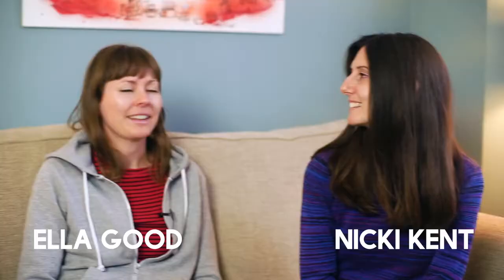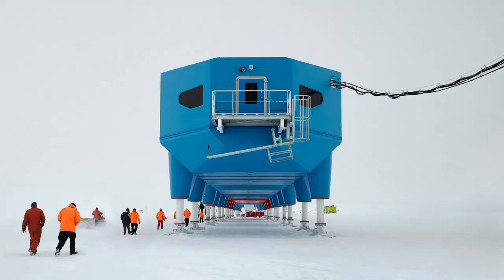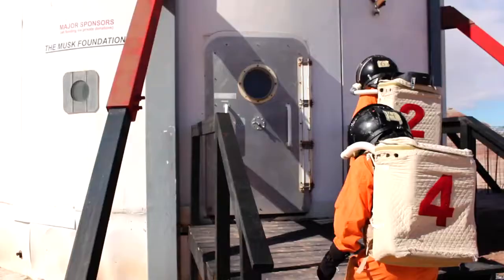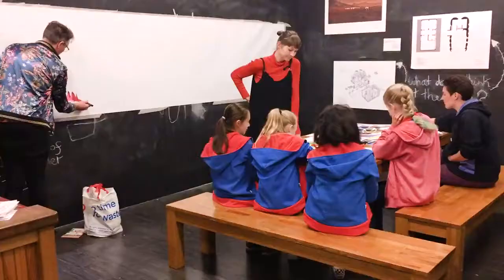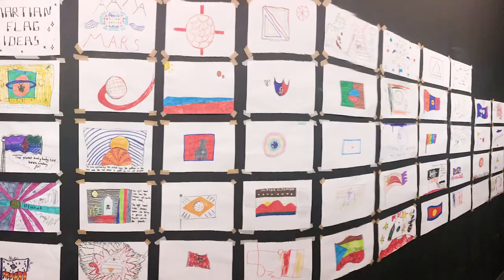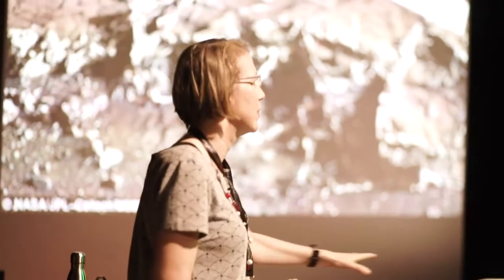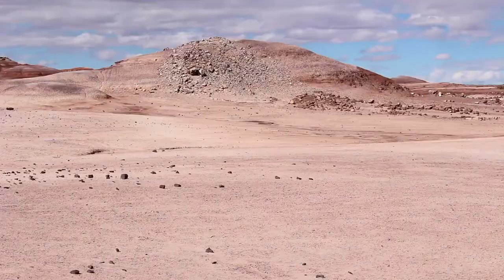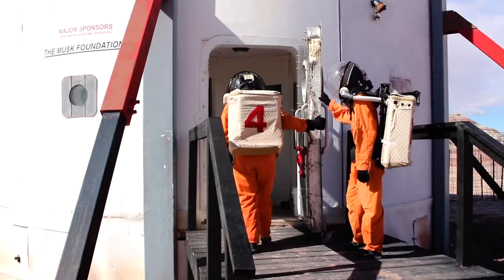A full-scale house for future life on Mars is in the making in Bristol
Conceptualised by Bristol-based artists Ella Good and Nicki Kent, the project titled 'Building a Martian House' brings together artists, architects, engineers, scientists, and the public in the creative process of making a people’s version of a home on Mars. The architectural design of the structure is done by Hugh Broughton Architects and Pearce+.